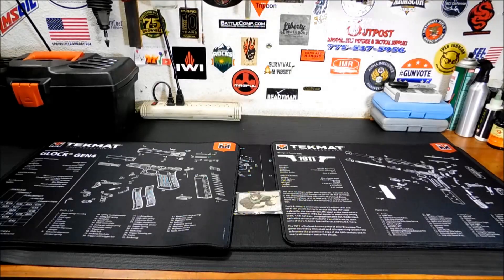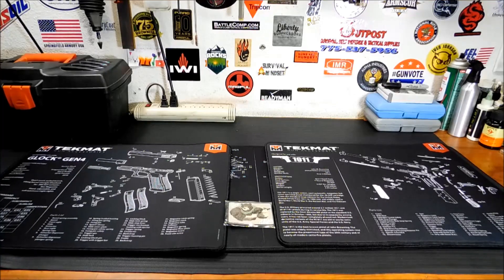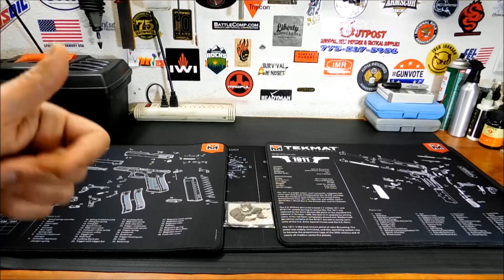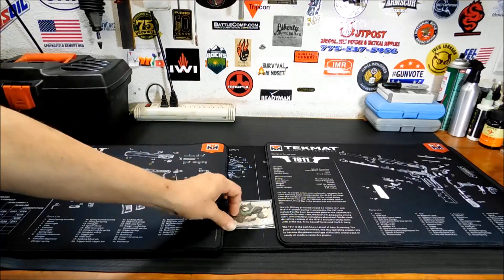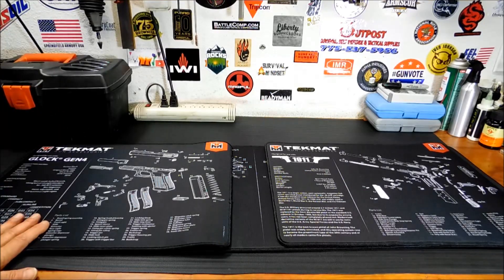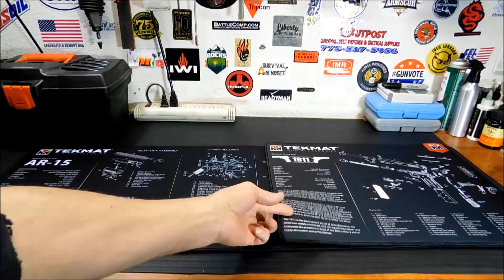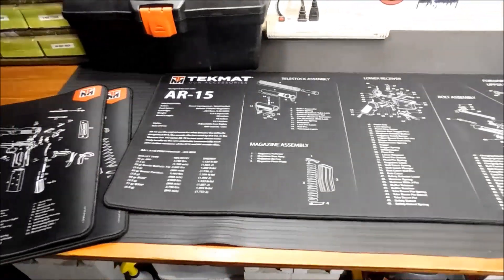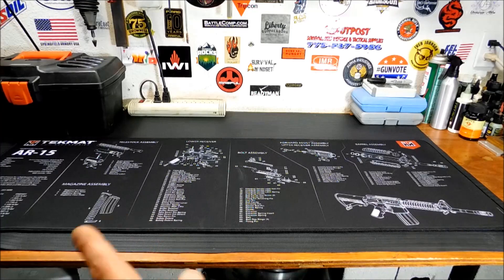Contest Winnings! TEKMAT Ultra Premium